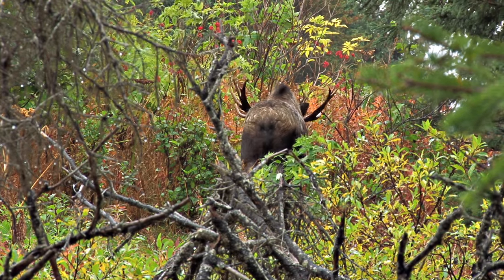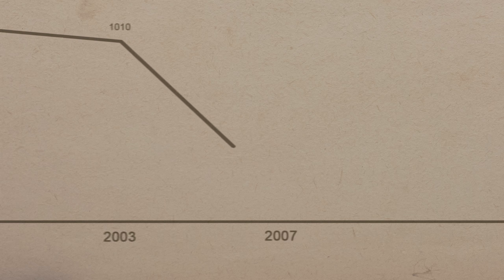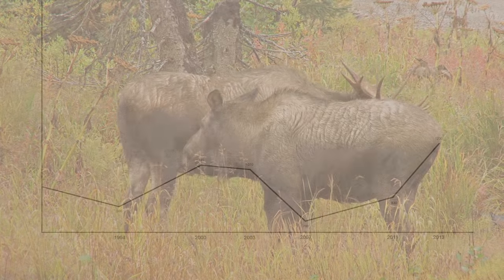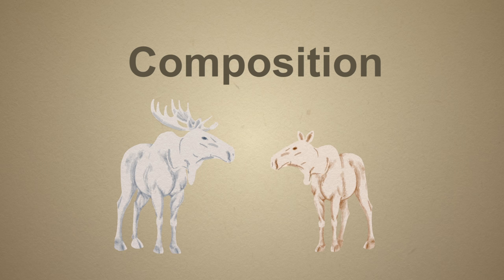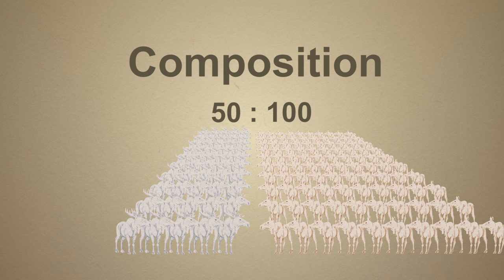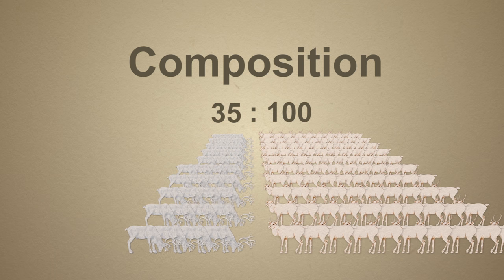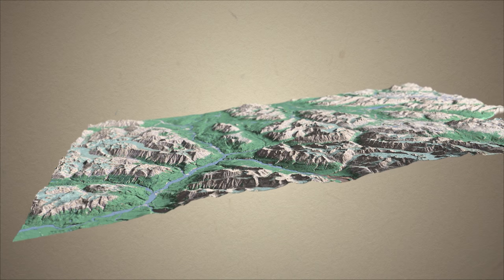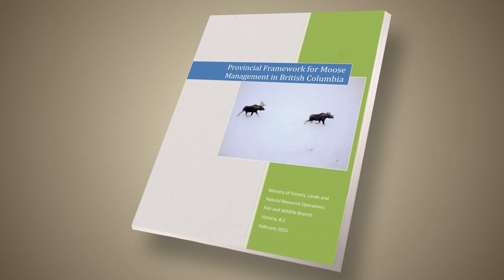What we learn from wildlife surveys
In this video we explain some of the key factors that are recorded during wildlife surveys and what the information is used for.

Please see the first episode in this series “How we count moose” for more detailed information on the methods used to estimate moose numbers

For access to reports from wildlife surveys in BC visit the Species Inventory Web Explorer